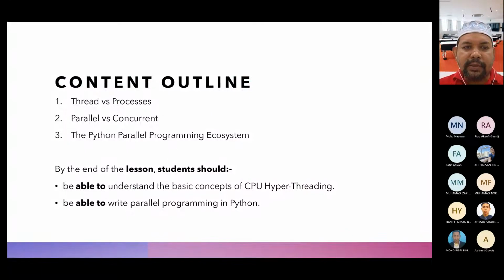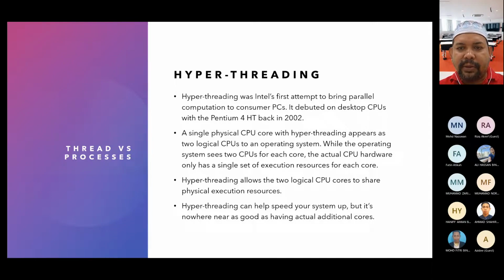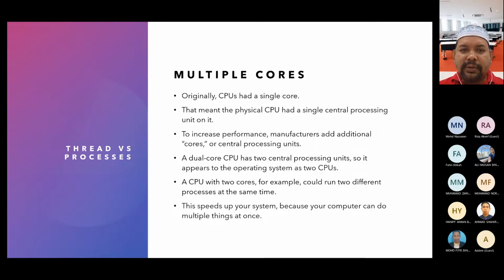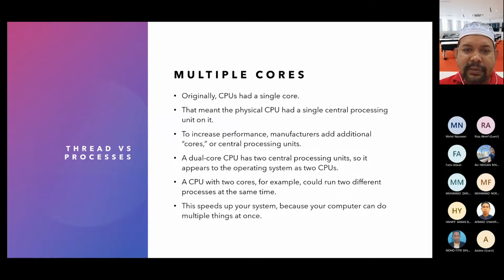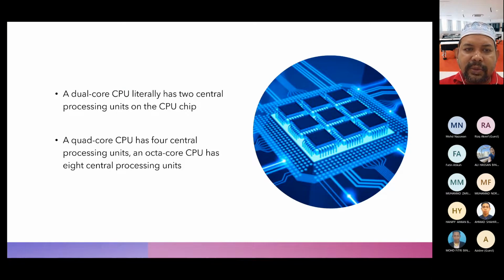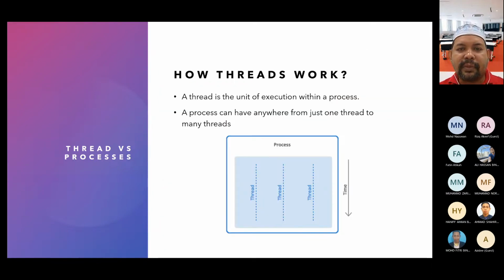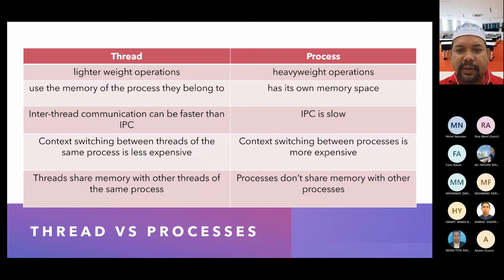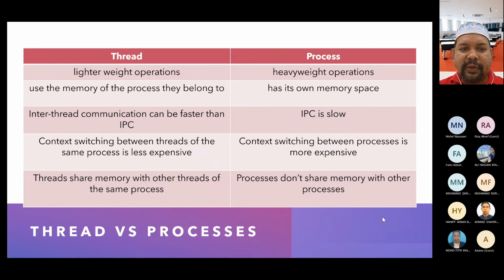ks itt440 ch9 1